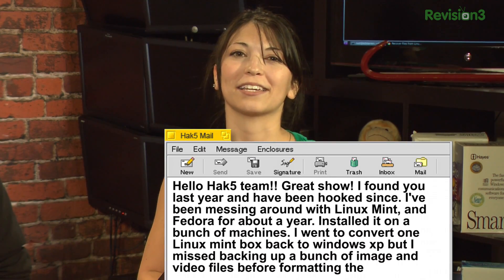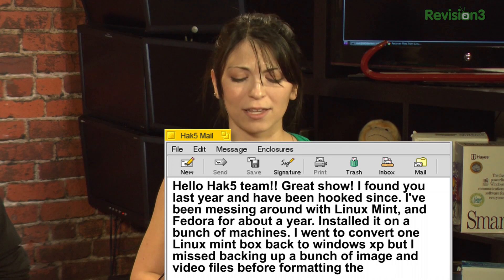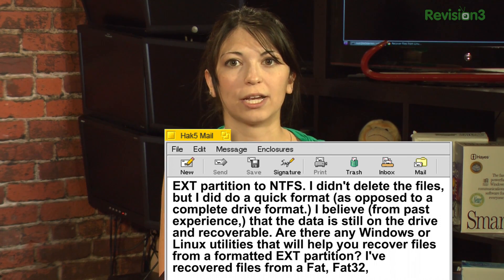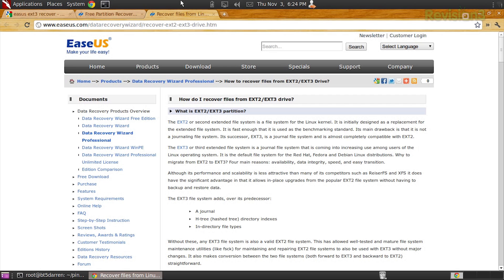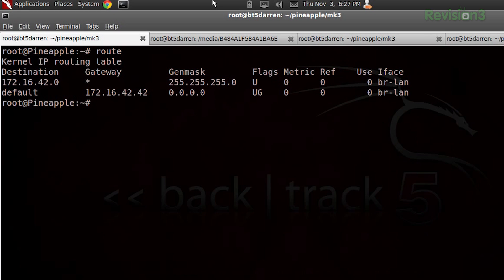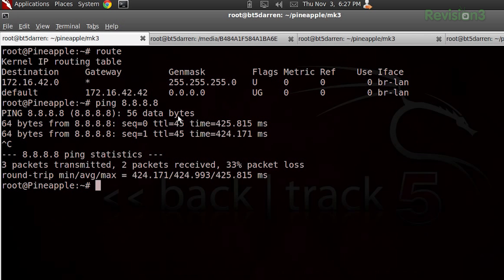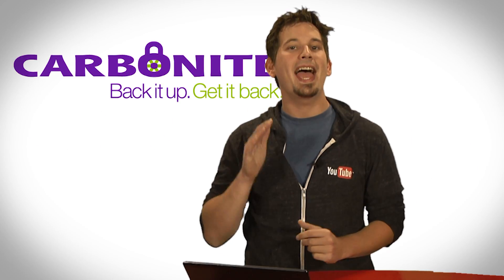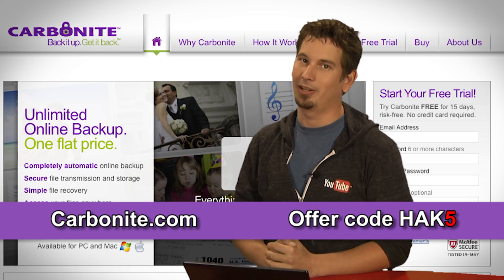Hak5 - EXT file recovery, Default Gateways and DSLR HDMI out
Hak5 -- Cyber Security Education, Inspiration, News & Community since 2005:
This time on the show, GUIs for Virtual Access Points, we round up the
best Google Docs tools, recovering files from EXT partitions and VPN
routes. All that and more this time on Hak5.